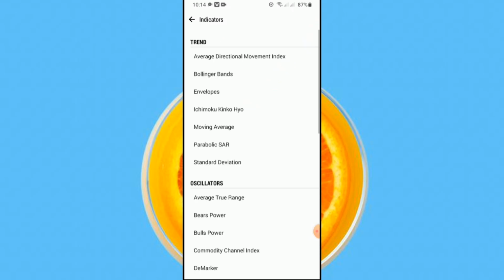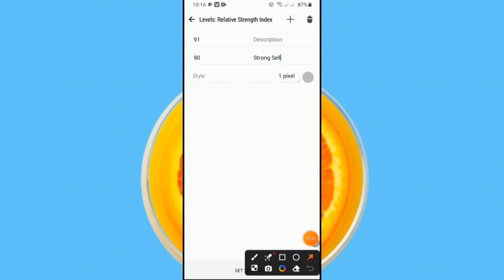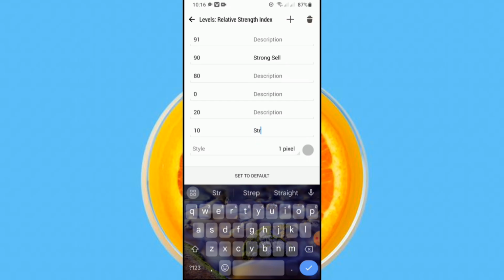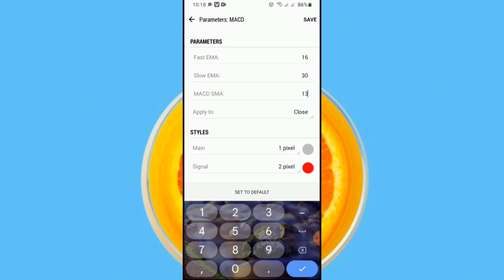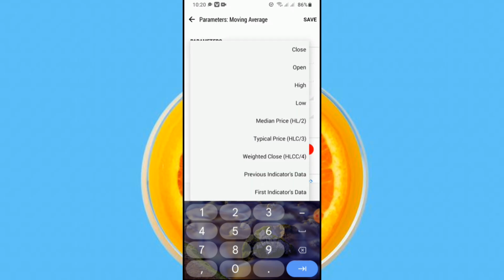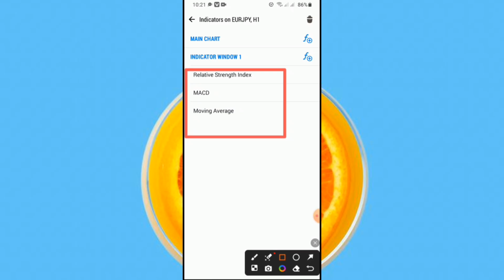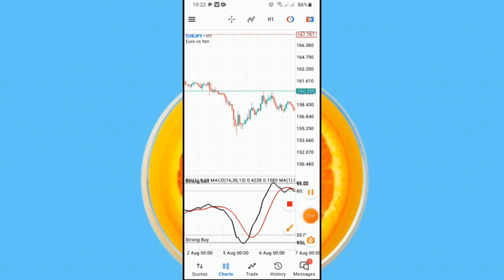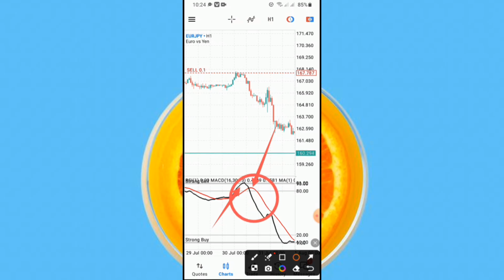99% Accurate Mobile Forex Strategy